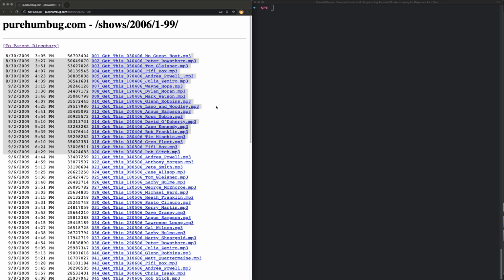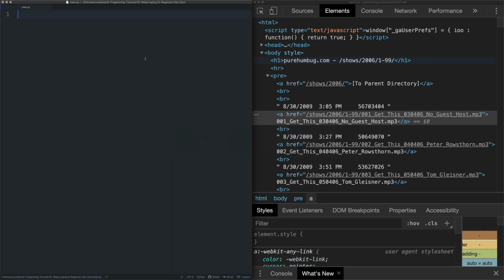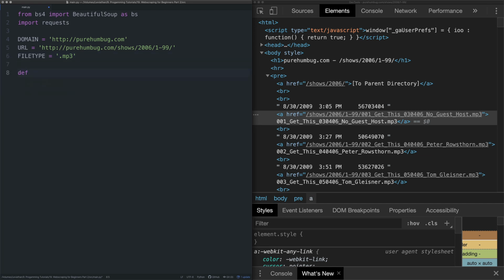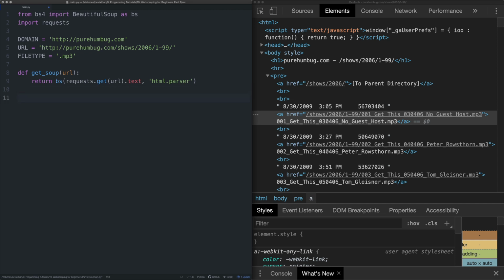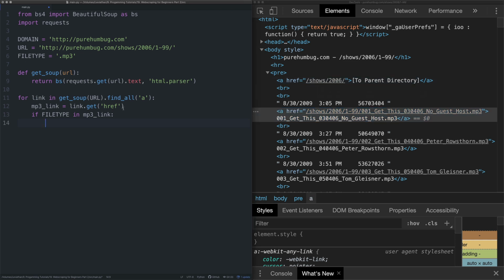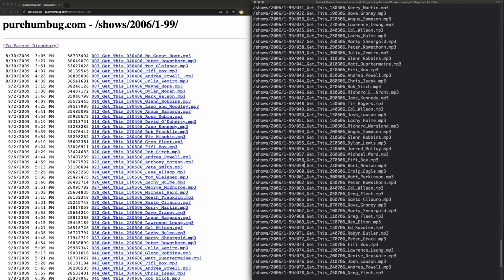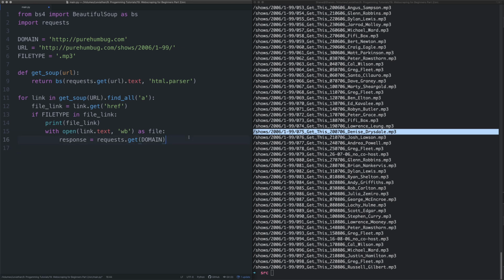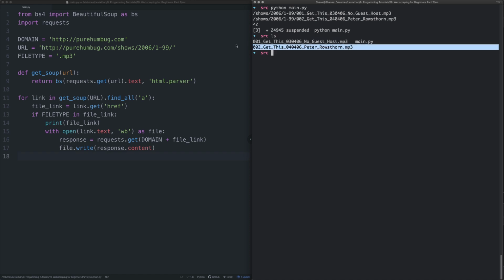Downloading Files Using Python Web Scraping | Web Scraping for Beginners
In this video, you will learn how to scrape and download files from websites using python, BeautifulSoup and the requests module.

See the website scraped in this video and the code we created

📧 Join the e-mail list to keep up with the latest videos